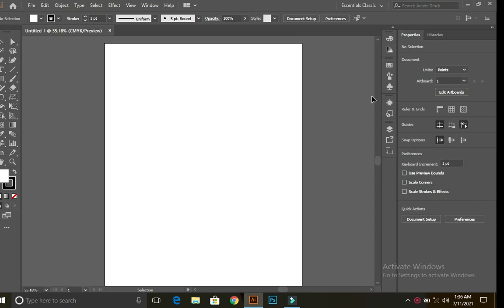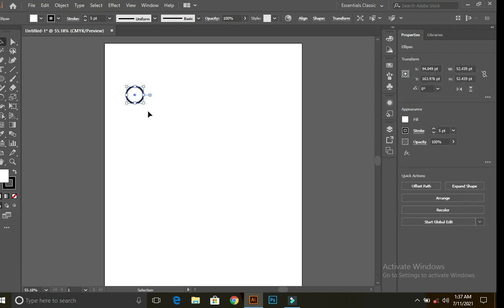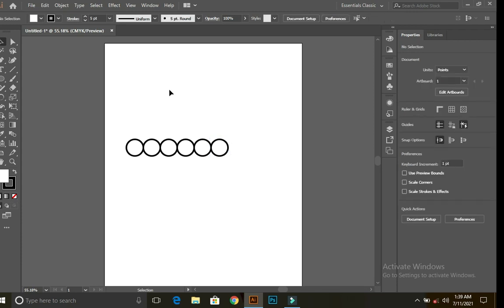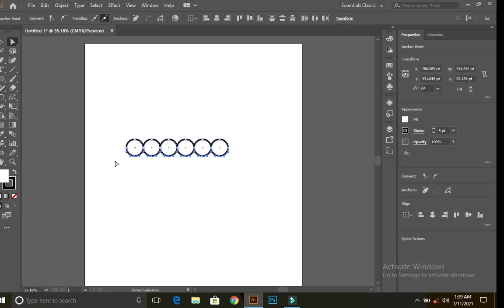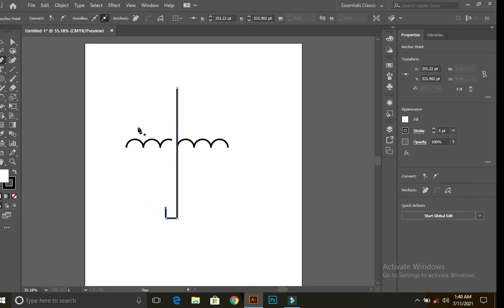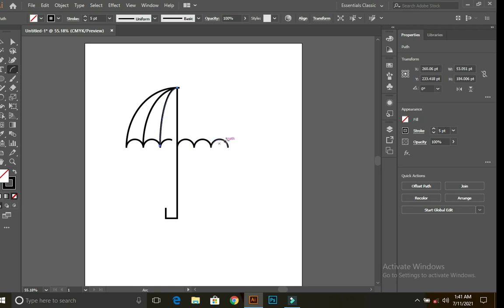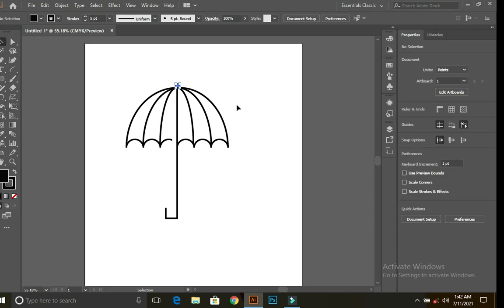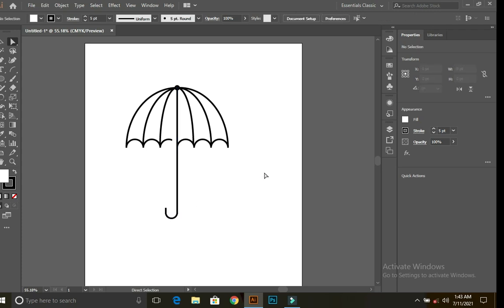How to make an umbrella in Illustrator|| Making Umbrella|| Adobe Illustrator 2019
{Assalam Alikum}
let's welcome now illustrator work.
In this video we will learn how we can create or make a umbrella with using of circles and in this video you will learn how we can cut half part of circles with help of of Direct selection tool, we will use line segment tool also to create lines, this is very interesting video for you guys, must watch full video and keep enjoying.

Umbrella Designing
Design an umbrella
Umbrella creation
Umbrella in Illustrator
adobe illustrator work
Use of Adobe Illustrator
umbrella with circles